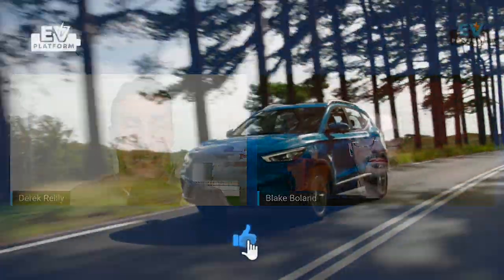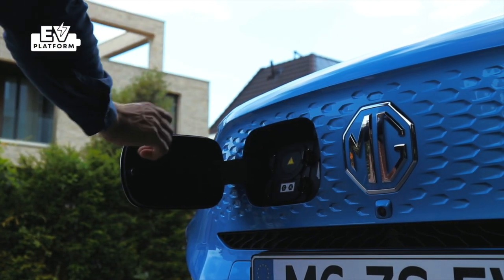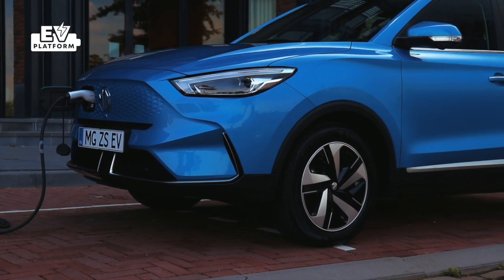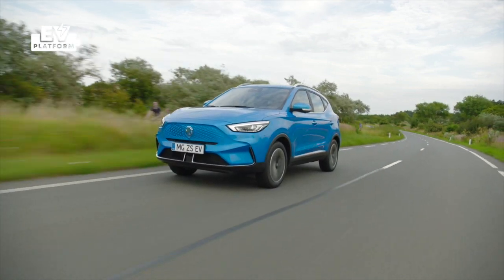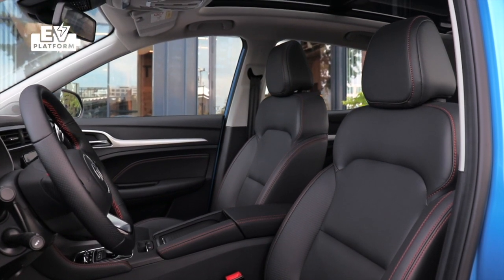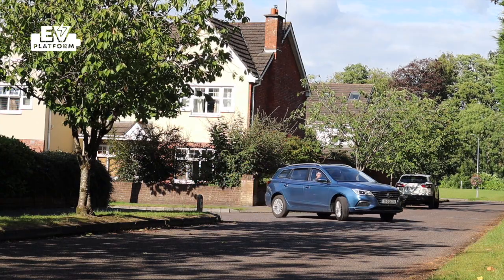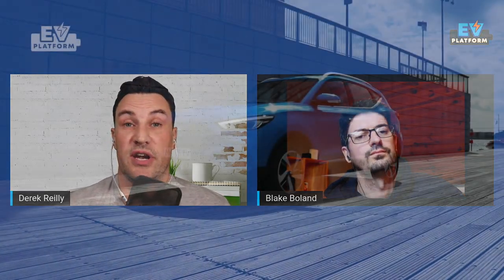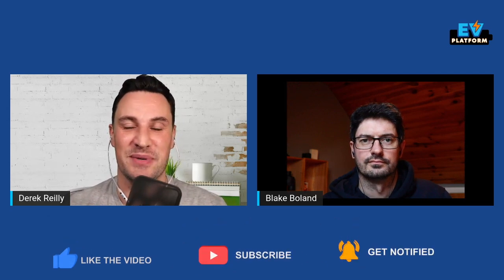2022 Renewed MGZS EV - First Look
2022 Renewed MGZS EV - First Look

The original MG ZS EV began to shake up the market with its level of spec for the price...but MG have upped their game even more! Added range, better tech and Vehicle to Load capability.

Stick around for a First Look…!

Chapters
0:00 Intro
0:22 Charging, Battery & Range
2:10 Functionality (Boot, Towing, App and V2L)
3:36 Design Inside & Out
4:59 Studio Chat
8:17 Outro

We love to get comments, so drop one below if you have the time!